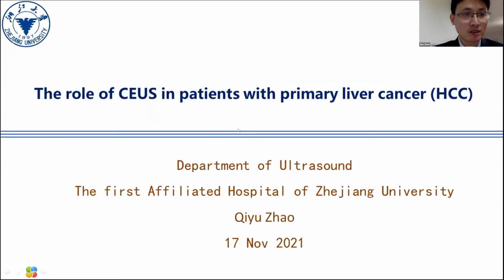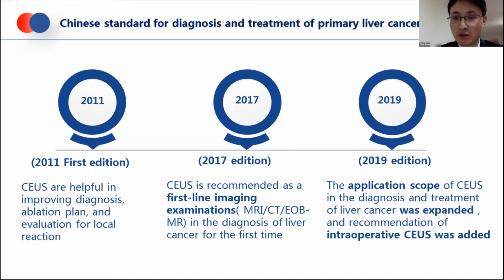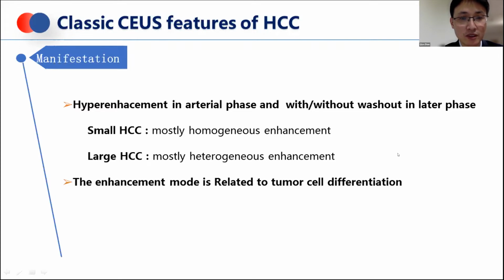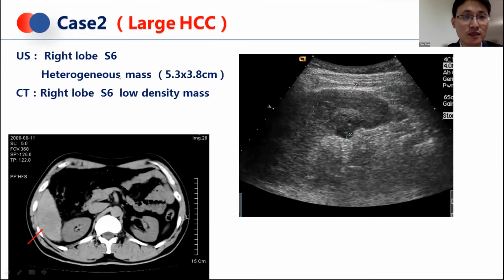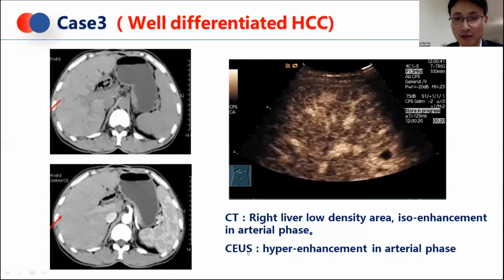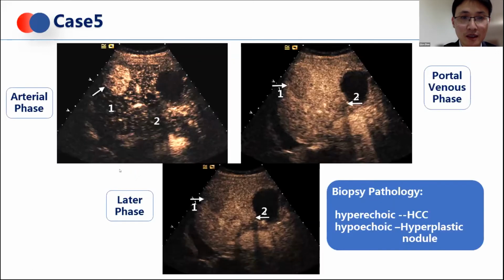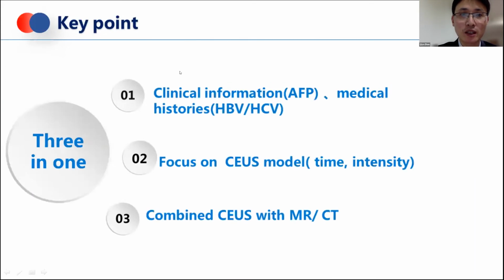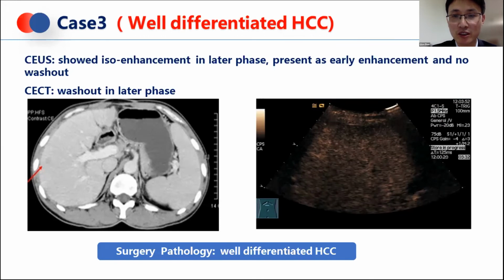EFSUMB CEUS WEBINAR 4: 1 Zhao